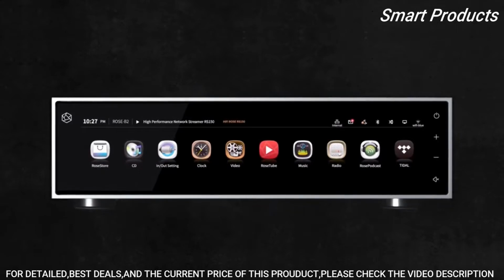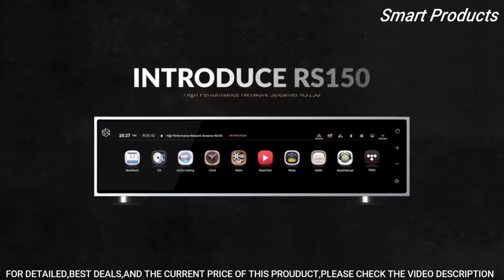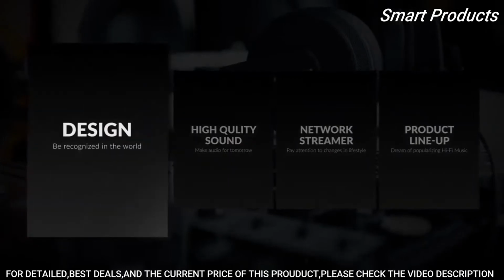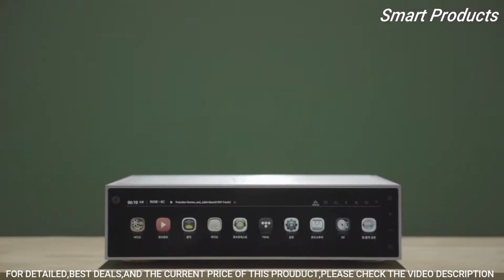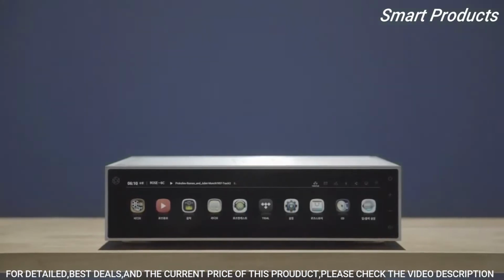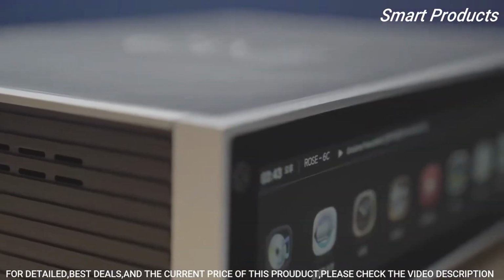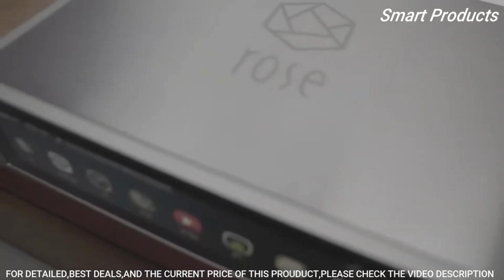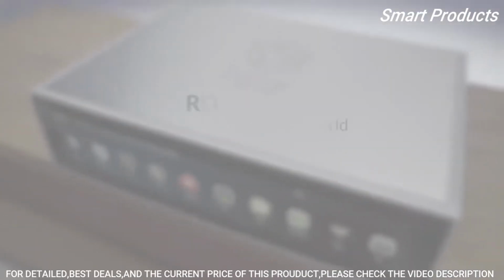Top 5 Best Amplifiers To Buy in 2023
5. DD Audio M2000 Amplifier

4. HiFi Rose RS201 E Integrated amplifier

3. McIntosh MC462 Stereo Amplifier

2. Fosi Audio BT20A Bluetooth 5.0 Stereo Audio 2 Channel Amplifier

1. Rotel RA-1592MKII integrated amplifier